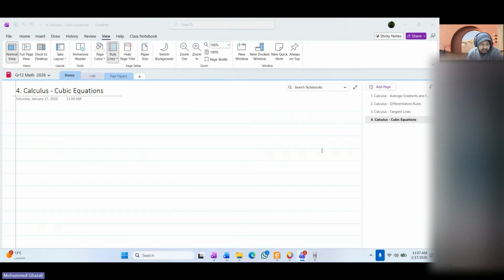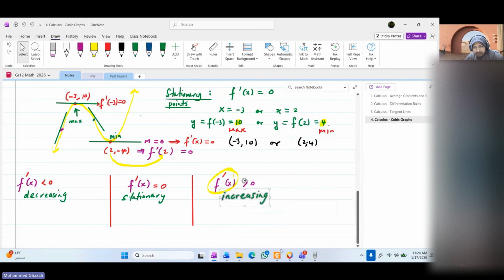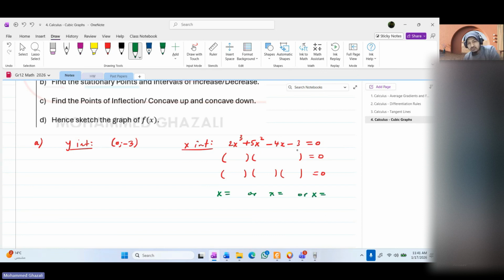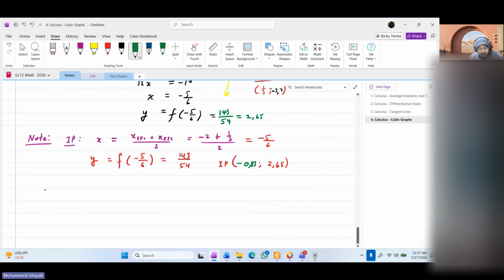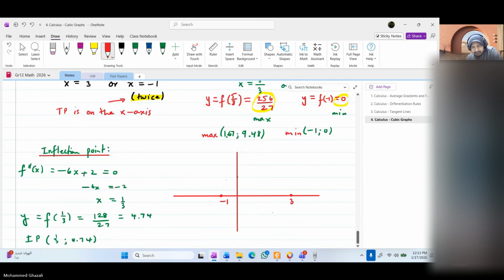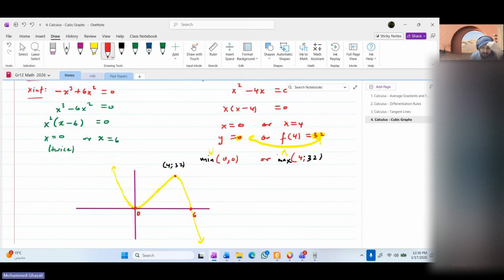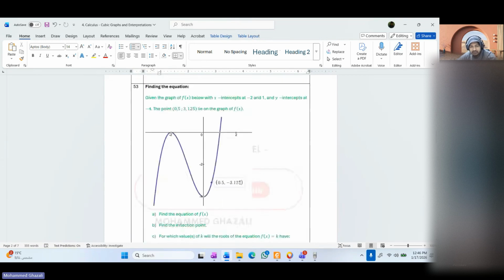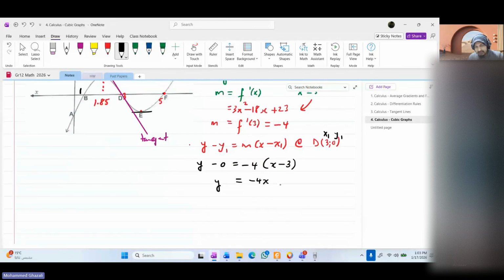Calculus - Sketching Cubic Graphs and Analysis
Grade 12 MATHEMATICS P1
In this video you will learn how to Sketch Cubic Functions as well as Analysis of Cubic Functions.